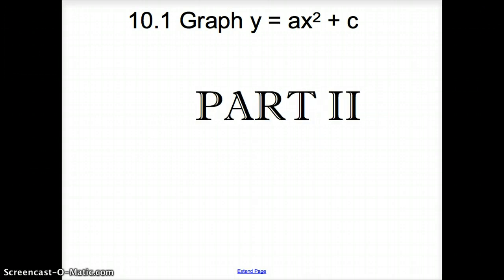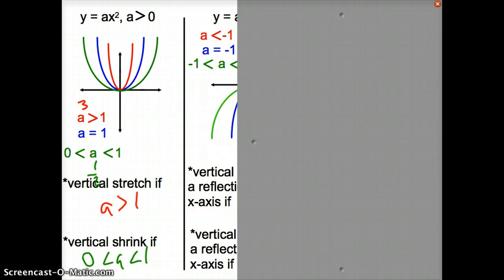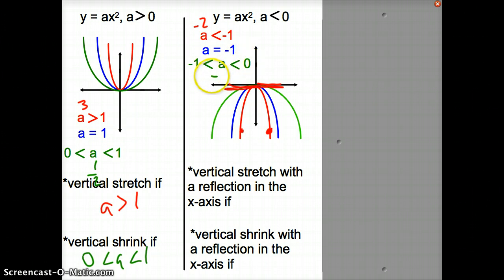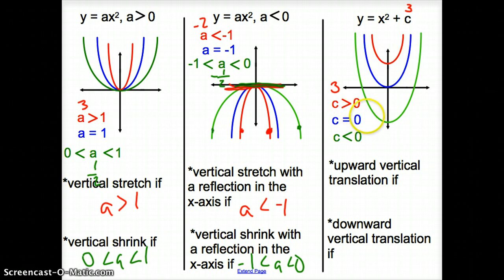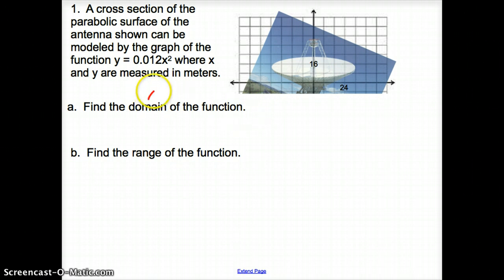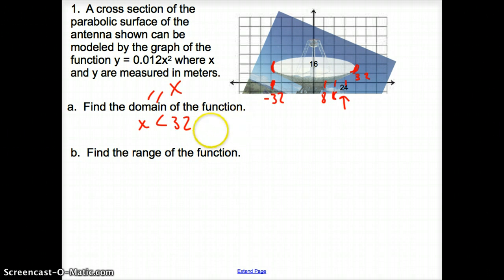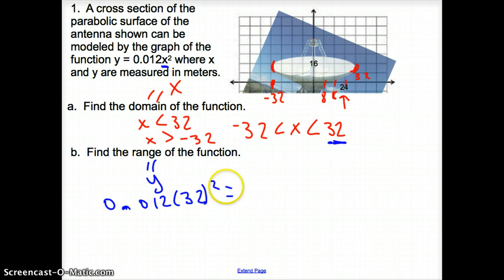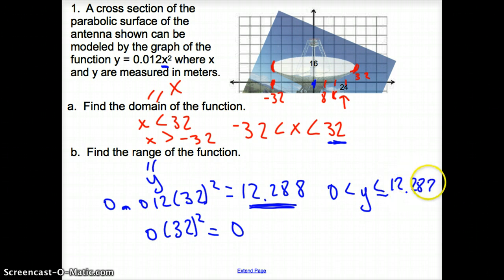10.1 Part 2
Graphing quadratic functions using tables.